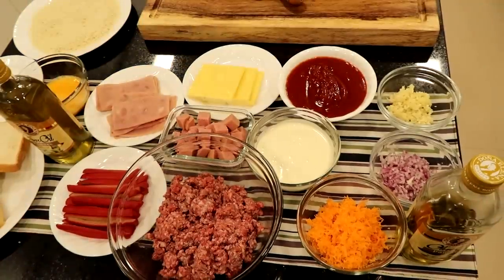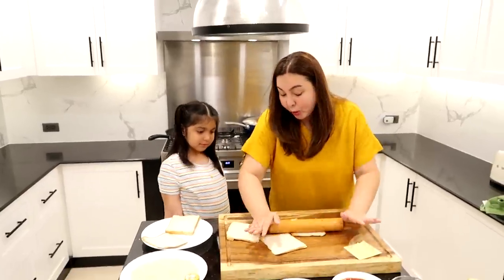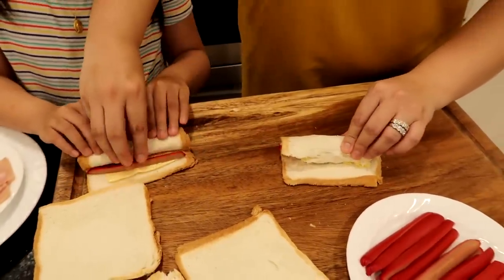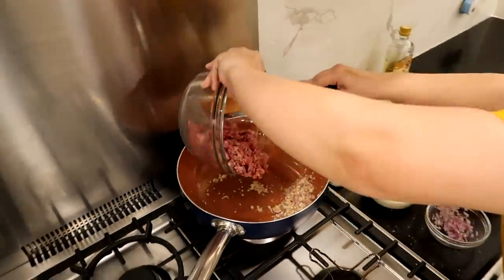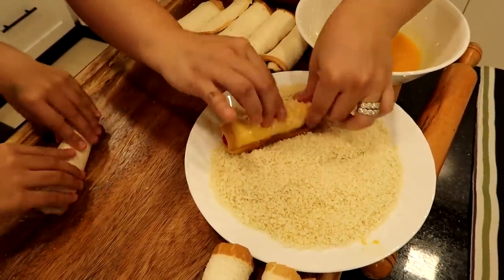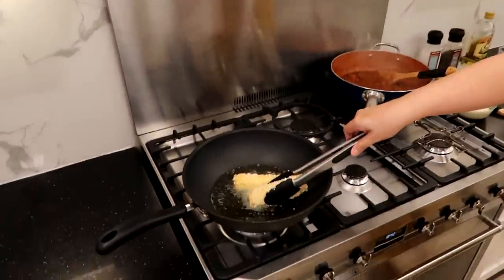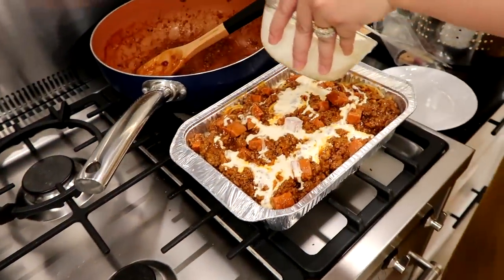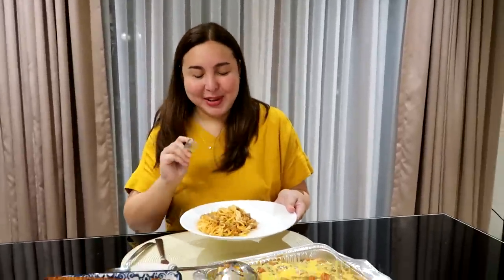MARJORIE'S KITCHEN: BAKED SPAGHETTI & BREAD ROLLS RECIPE | Marjorie Barretto